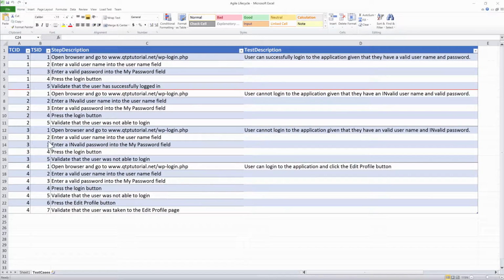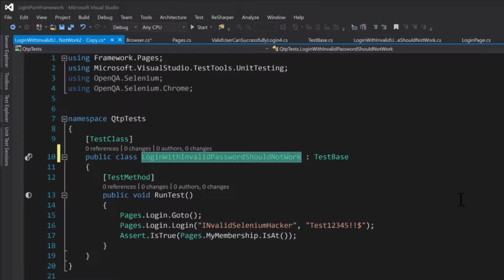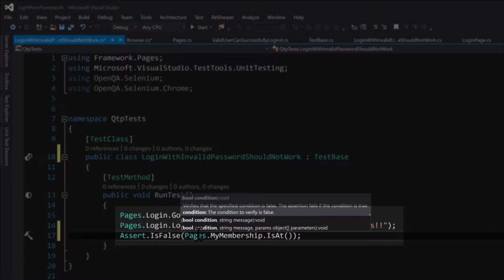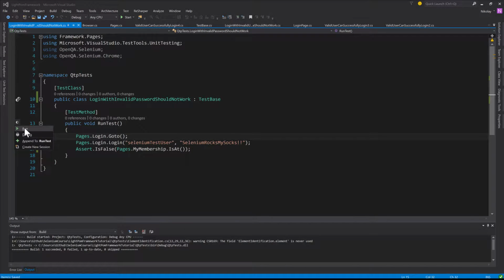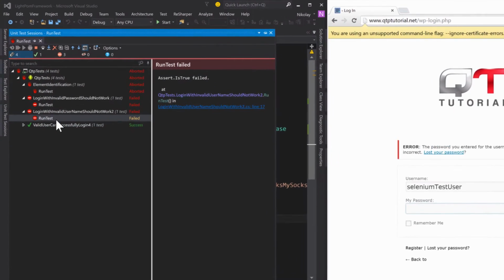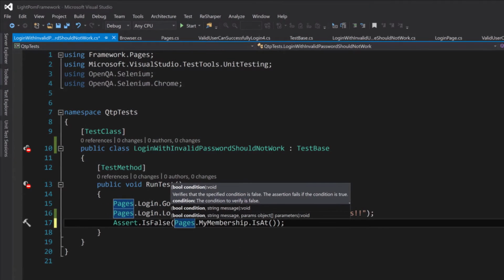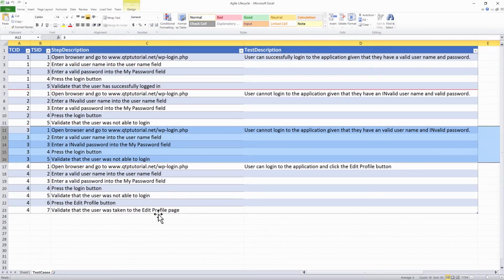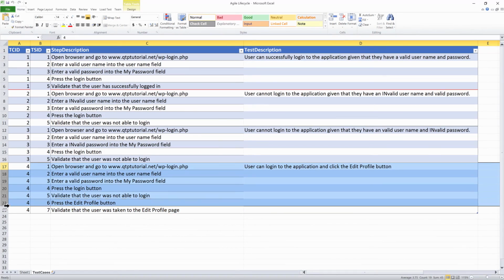7 writing a 3rd test